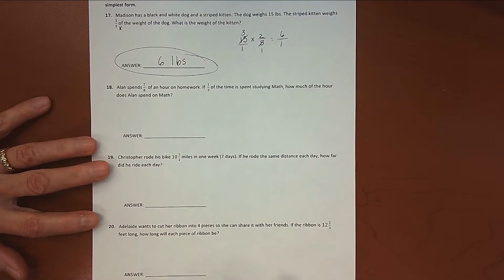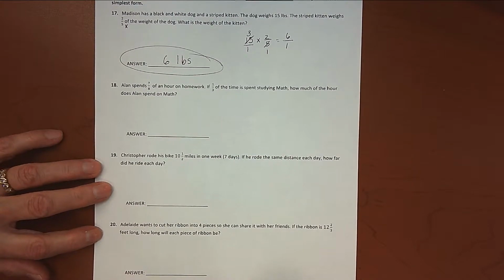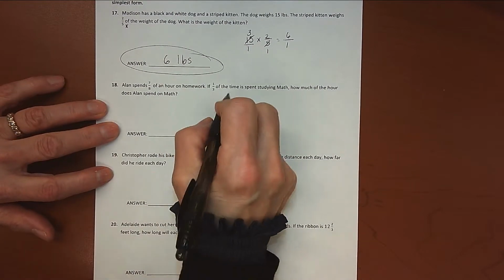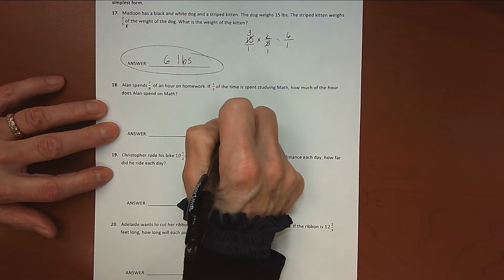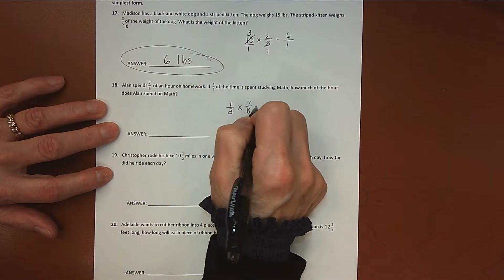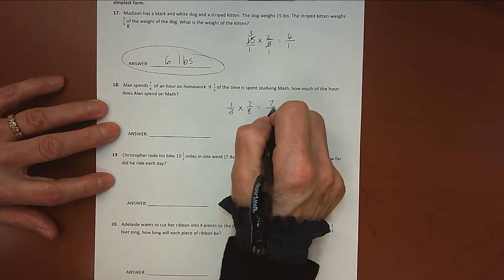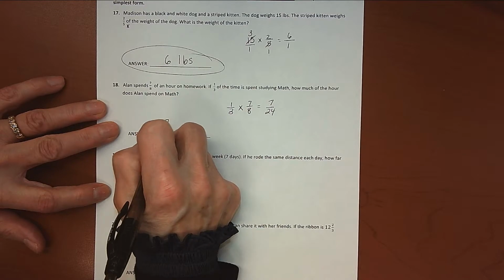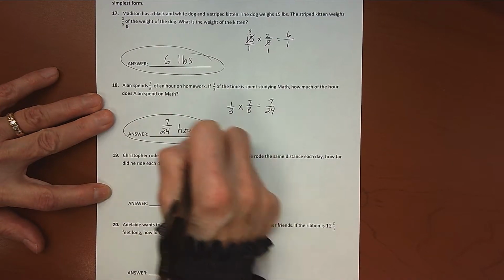Unit 4 Part 3 Fractions 4L 4N Page 3 Study Guide ANS KEY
Unit 4 Part 3 (4L-4N) Study Guide Video ANSWER KEY - Page 3